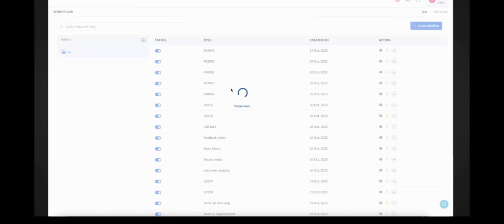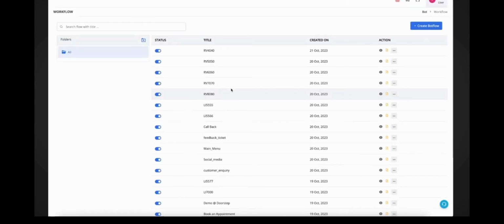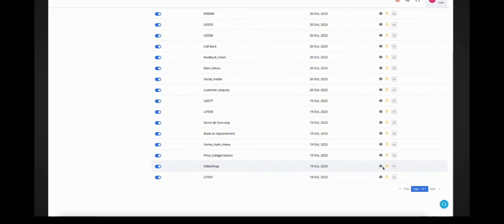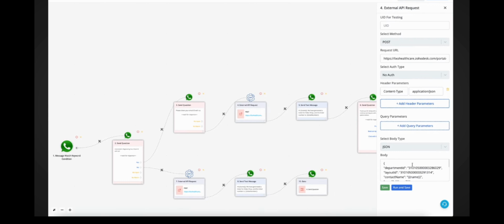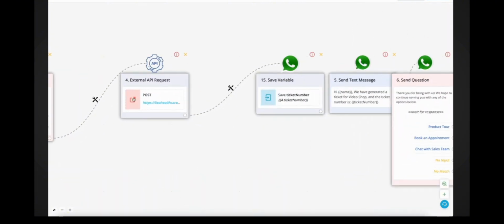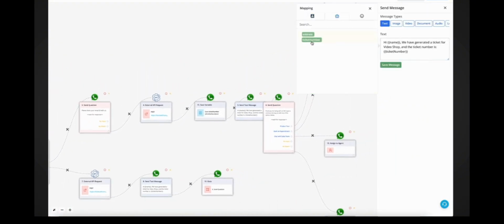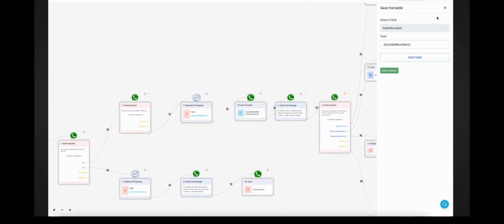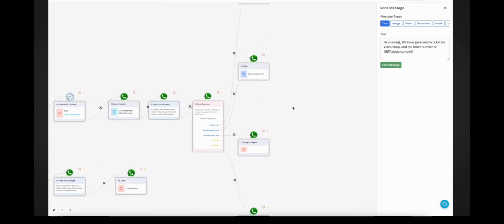How To Make An External API Request From Bot Builder And Send Response From API In Message To User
Taking an example of creating a Ticket in Zoho Desks via API
1. Make an External API Request: Initiate a request to Zoho Desks to create a ticket. Ensure you have the necessary API permissions and credentials.
2. Save the API Response: The key detail, typically the ticket number, received from the Zoho Desks API call should be stored immediately.
o Use a bot field to save the ticket number. This is crucial because the bot's memory spans only the current step.
3. Map the Bot Field: After saving the response to a bot field, ensure you map this field in the subsequent step of your process.
o This mapping allows the generated ticket number to be recognized and utilized in future steps.
4. Handle Multiple Outputs: If the API response includes multiple fields,
o Create separate bot fields for each piece of data.
o Map these fields in the next step to ensure they are accessible throughout the bot flow.